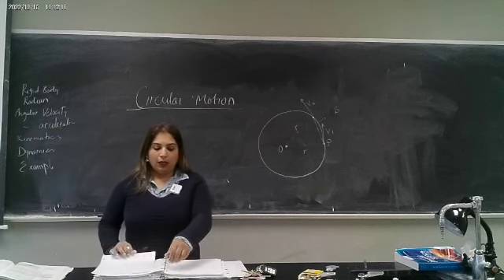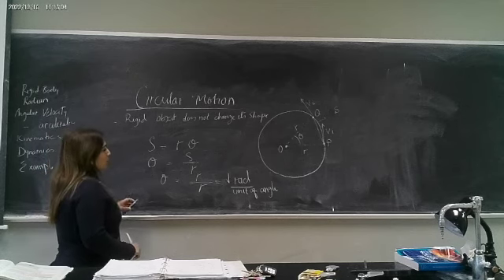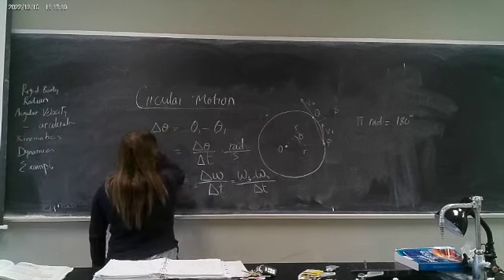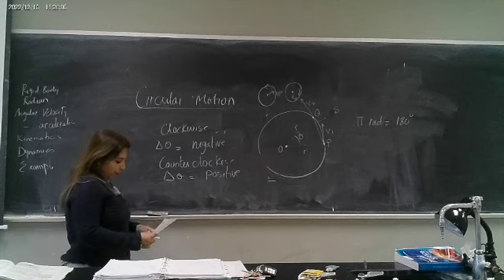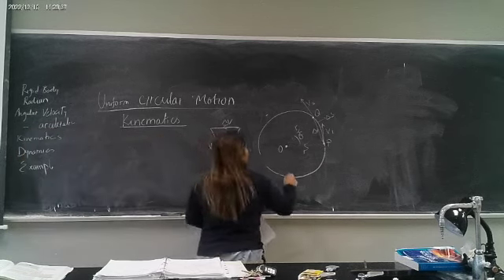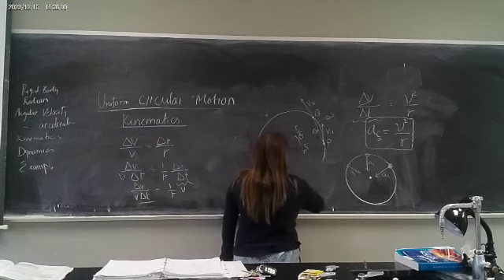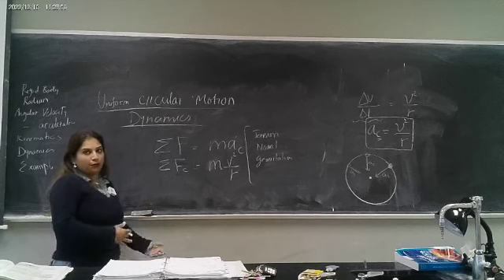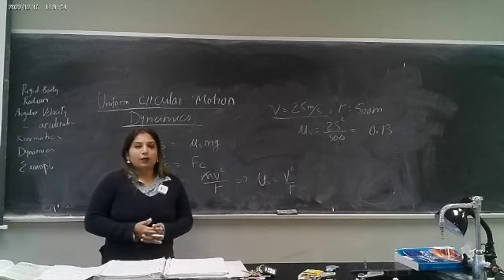General Physics 1 - Chapter6 part1